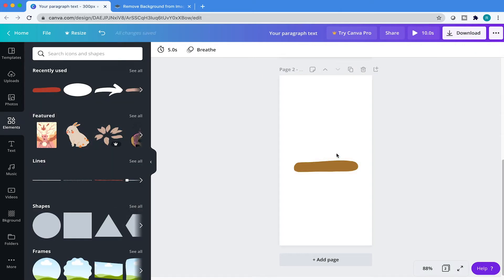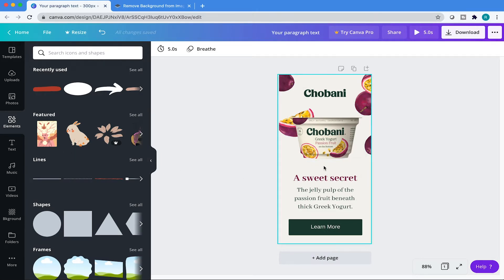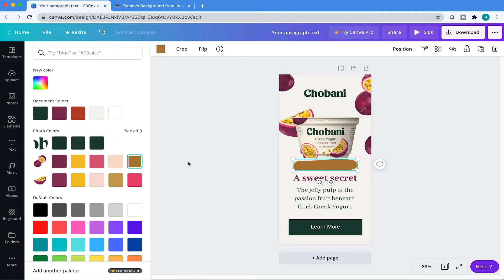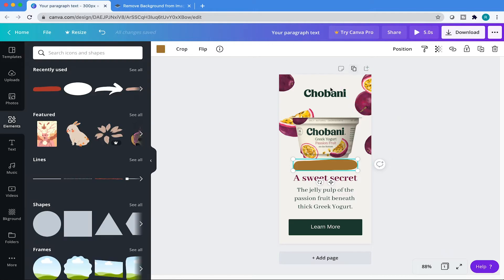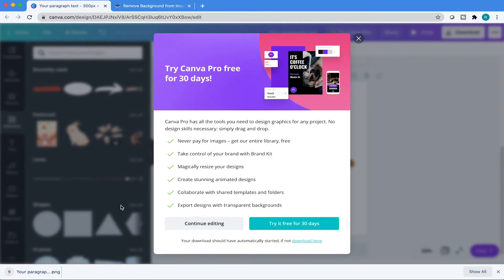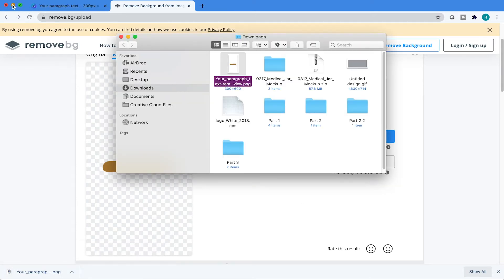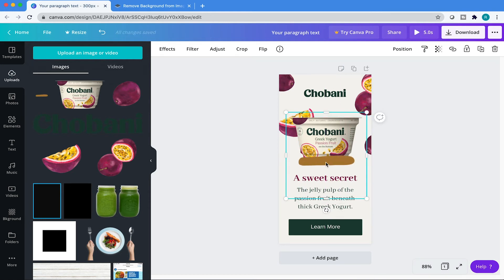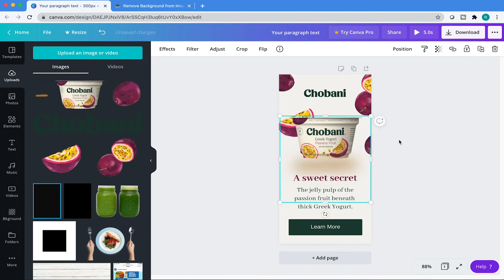Easy Drop Shadows In Canva (Hack!)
Do you want to make easy drop shadows in Canva, but don't know how to go about it? Then stick around as I show you how to do just that in this 4 minute tutorial.

Hacking Canva is easy when you know how to work around it. Use the link below to remove backgrounds from any of your images, and to create shadows for any of your projects.